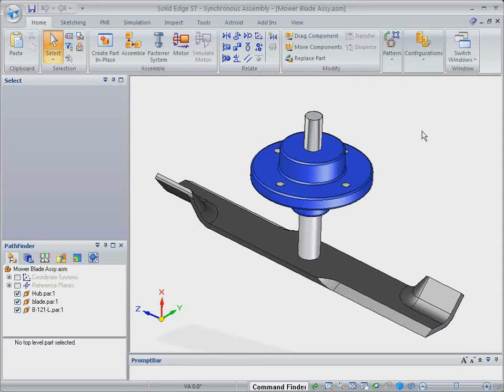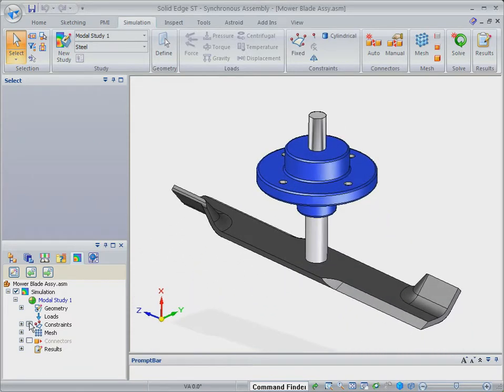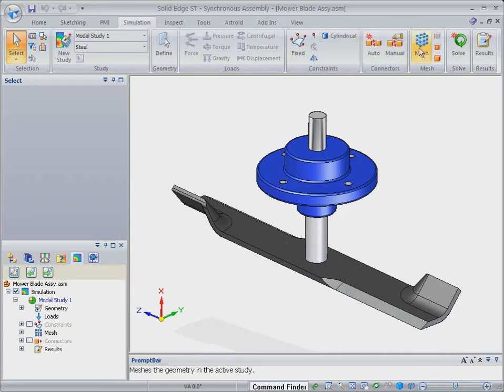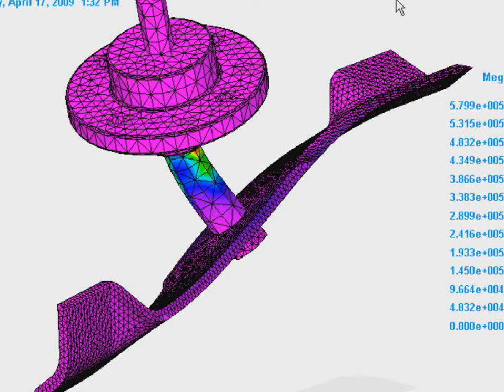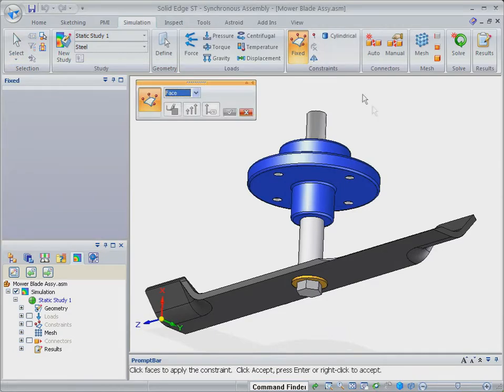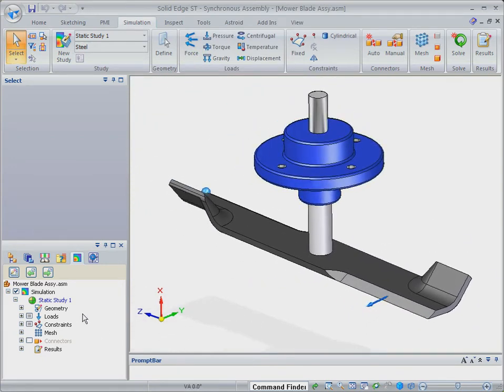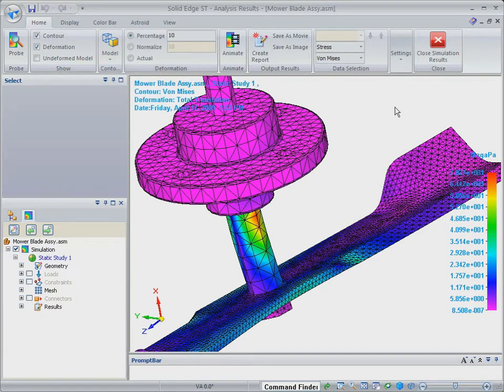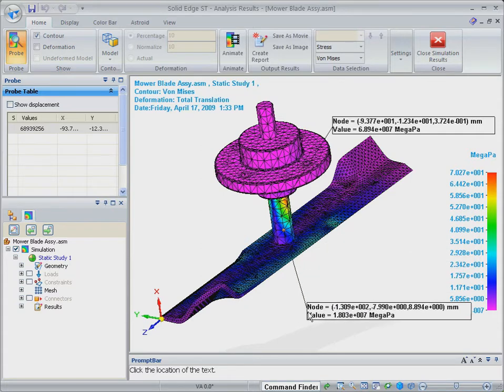Solid Edge - Simulation Pt. 1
See how Solid Edge Simulation can be used to digitally valuate your design.